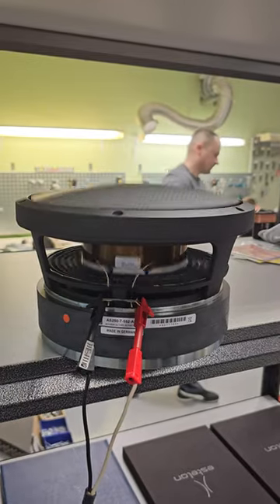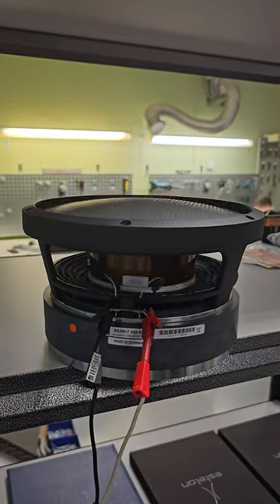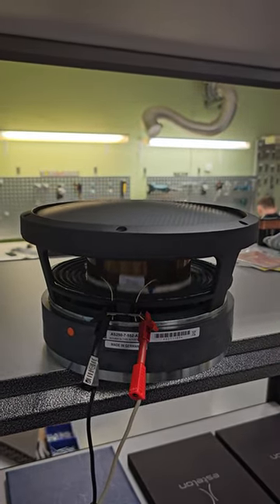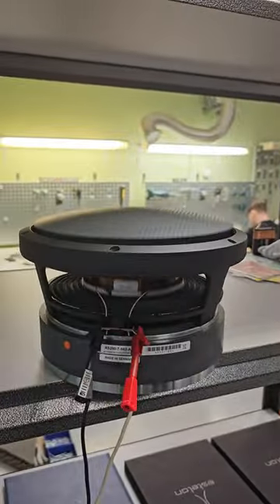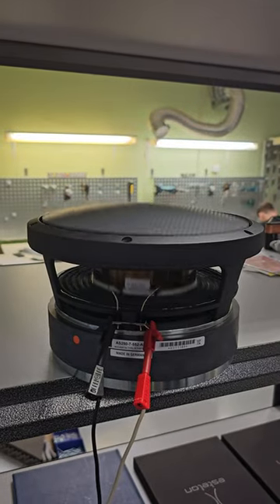The "Warbling Woofer"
From March 5 to 7, 2023, the SoundStage! video team traveled to Estonia to visit the headquarters of Estelon, a high-end speaker maker founded in Tallinn in 2010. The team shot all kinds of footage, including drivers in motion. As demonstrated in this video, it is tough to shoot a woofer's cone moving without a "warbling" effect caused by the way most camera shutters work.